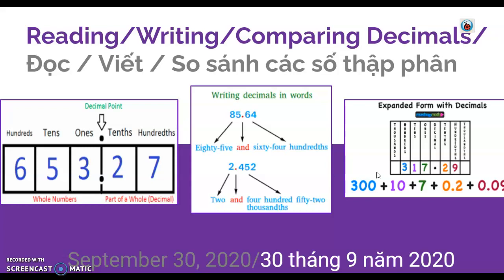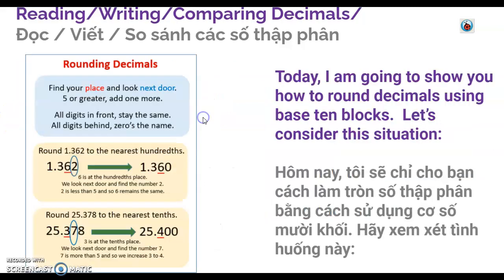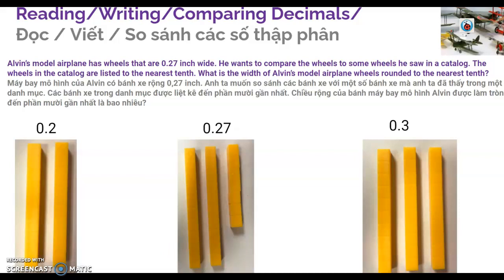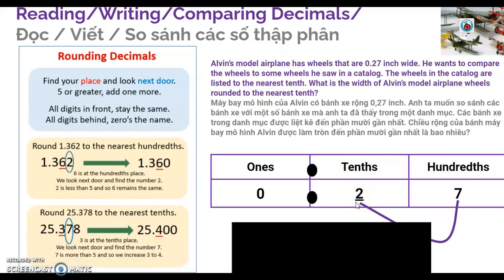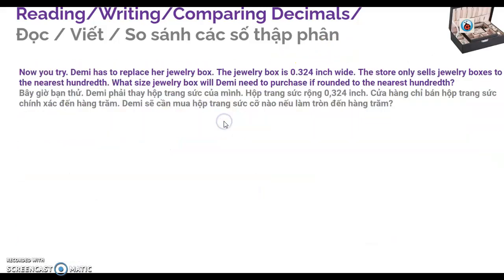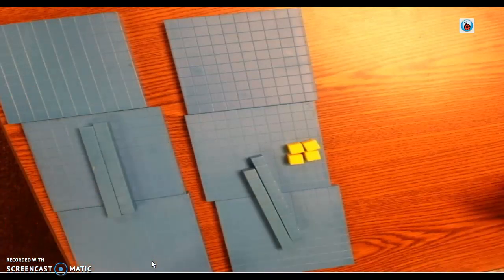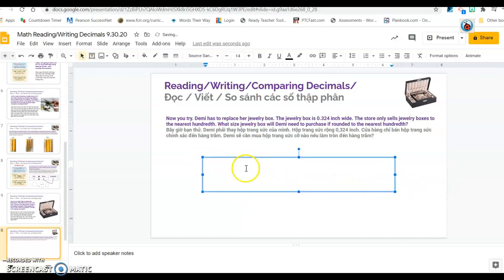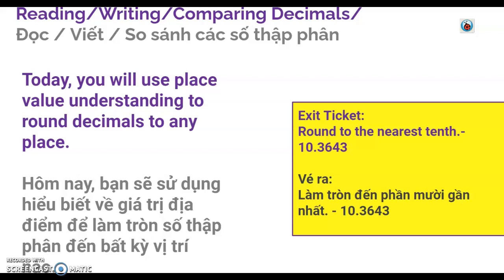Math 9.30.20 Rounding Decimals